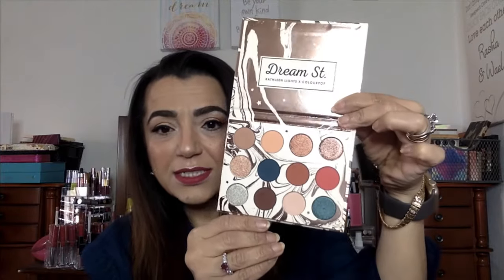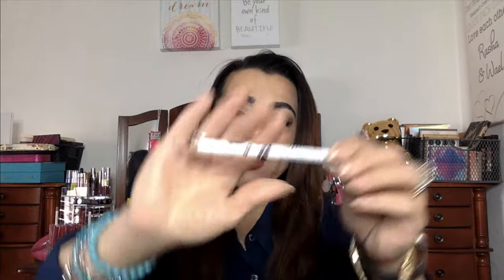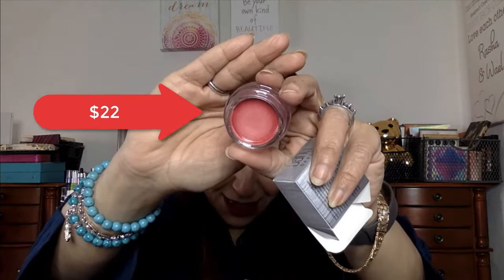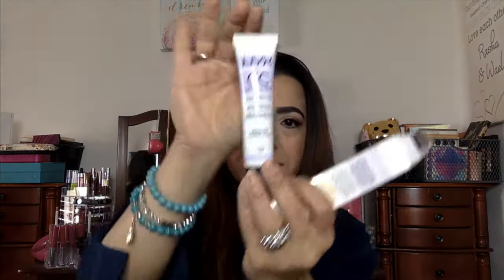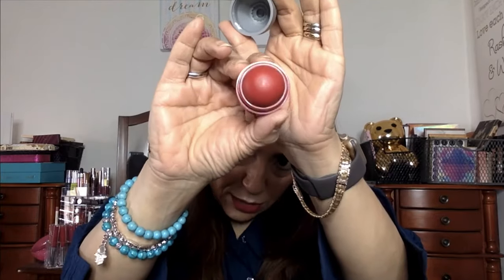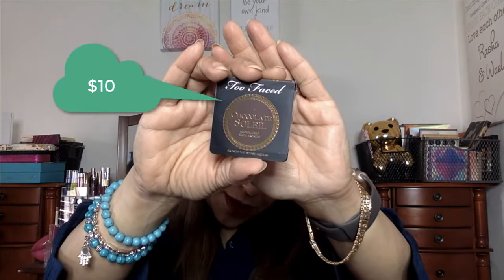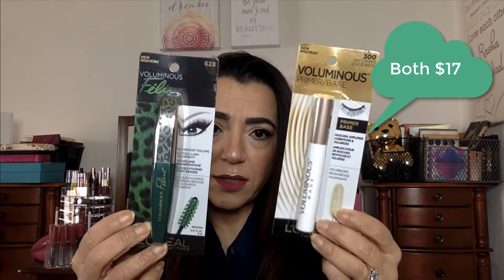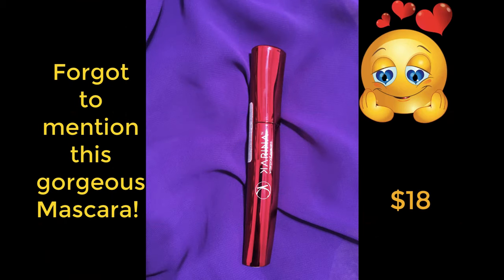FREE!! March Makeup Giveaway!!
Open Internationally!! Click on this Gleam.io link to enter!!

Are you a Business/Company?